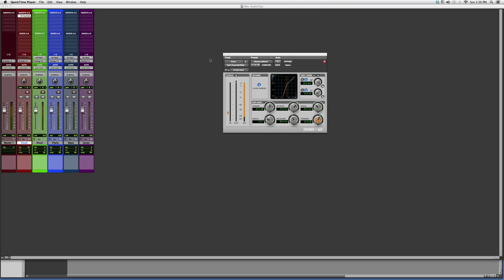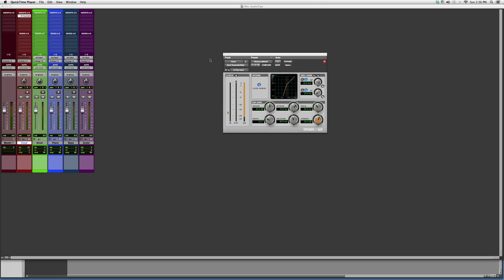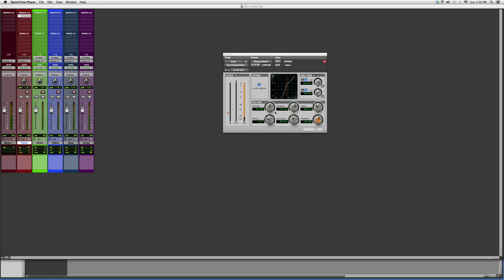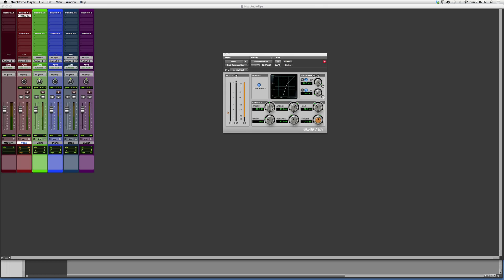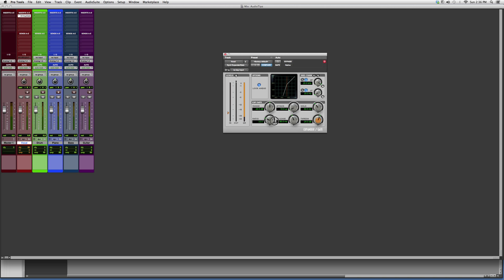495 Overview Of The Powerful D3 Expander:Gate Plug In Inside Protools